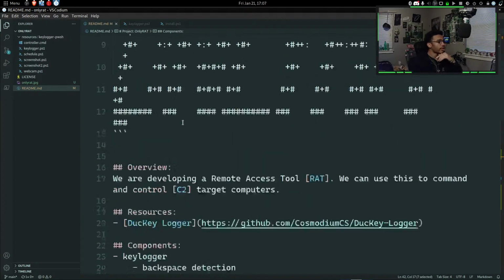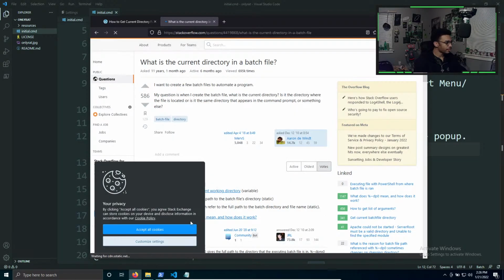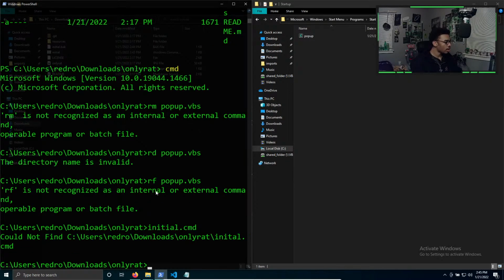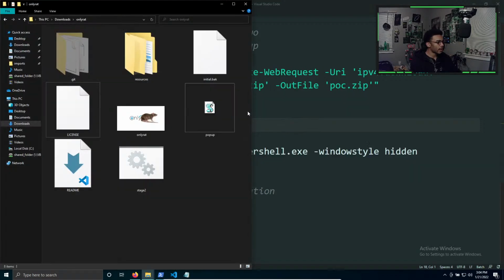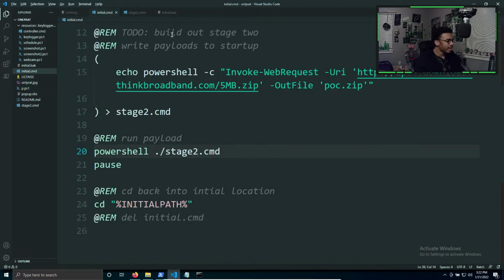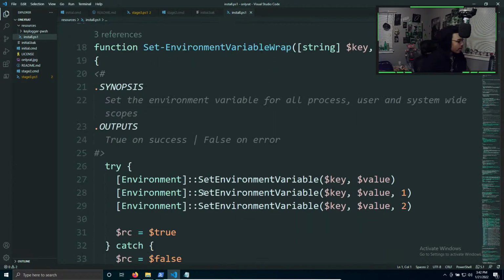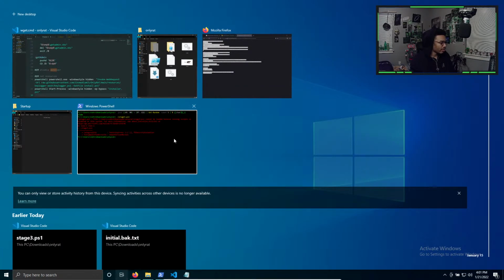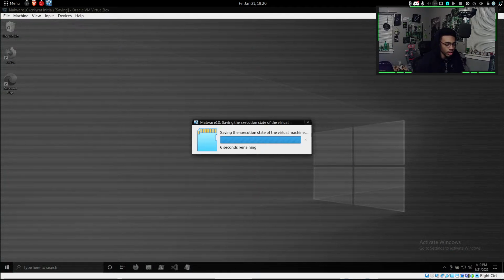Building a RAT Part 2 - Staging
Hey Hackers!

Happy Hacking!